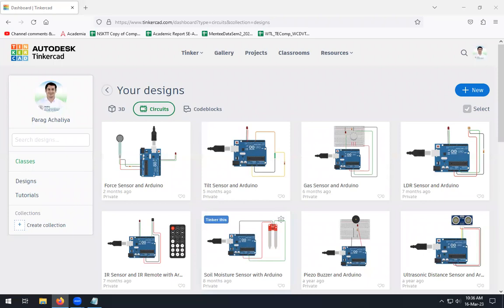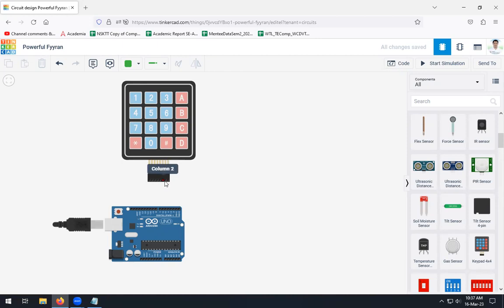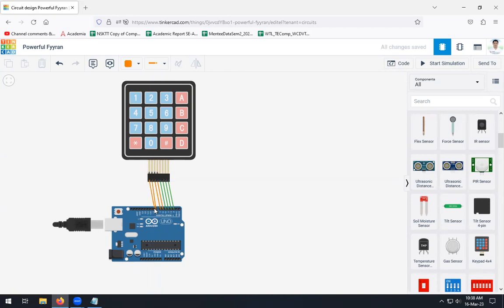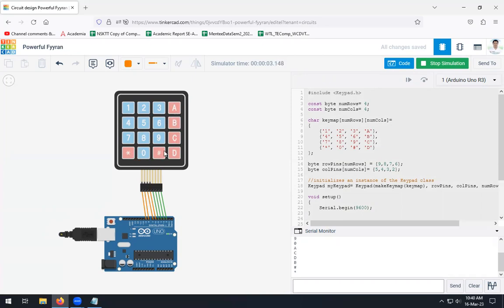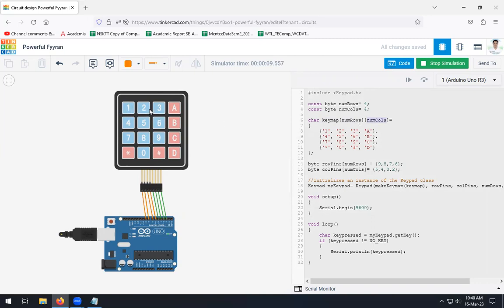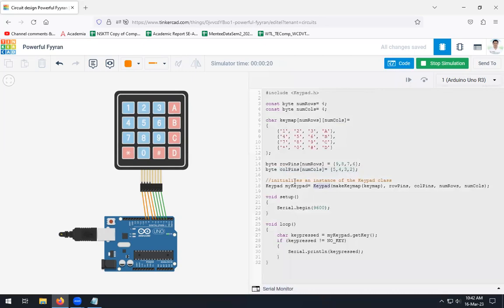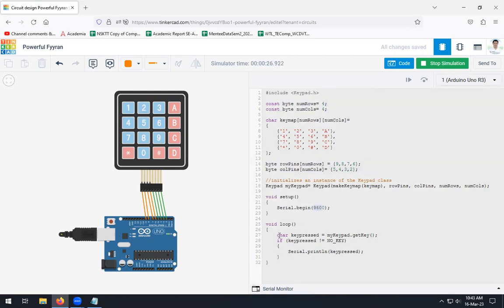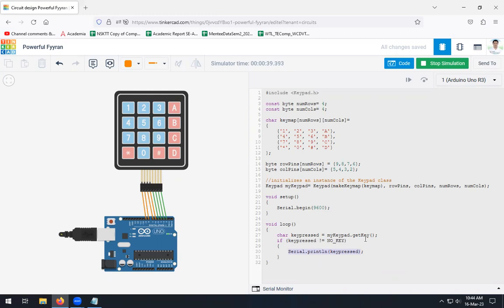4x4 Keypad and Arduino using Tinkercad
In this video, we will see how to interface the 4x4 keypad with Arduino using Tinkercad.